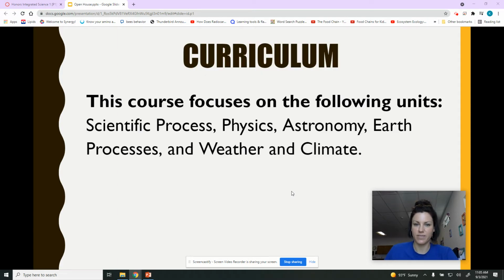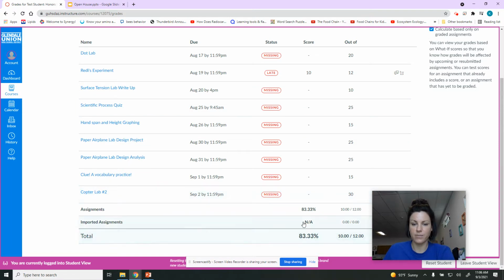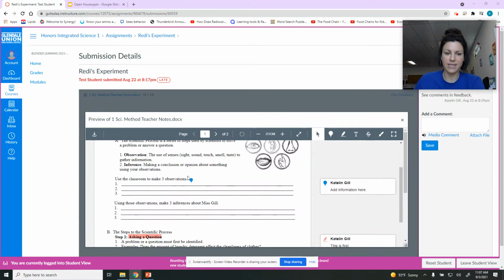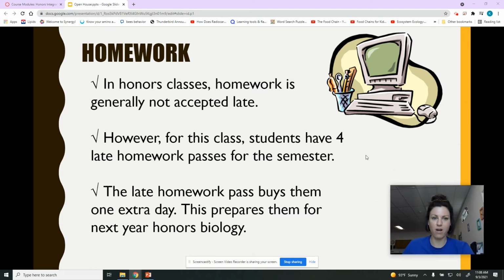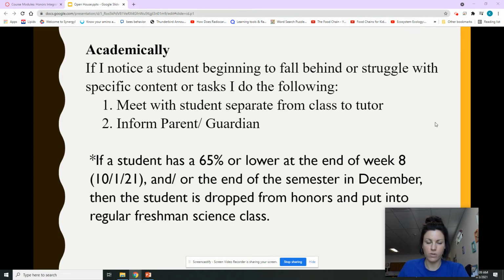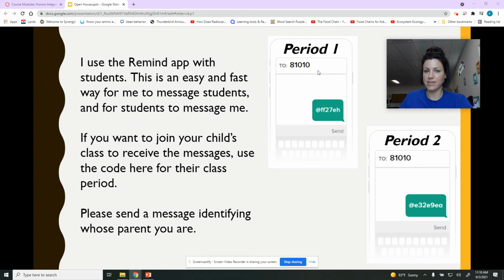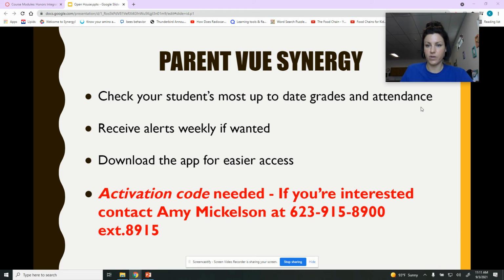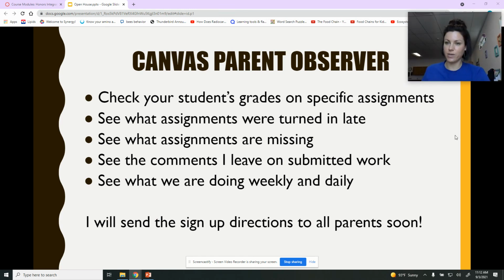Ms. Gill - Science